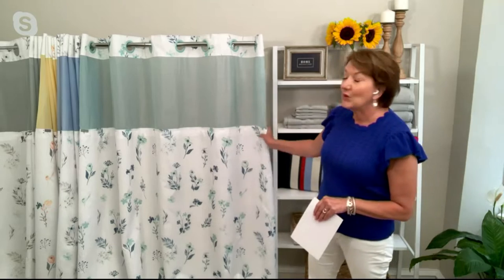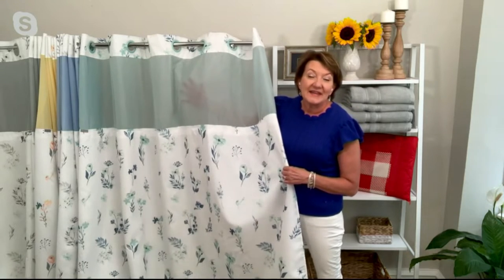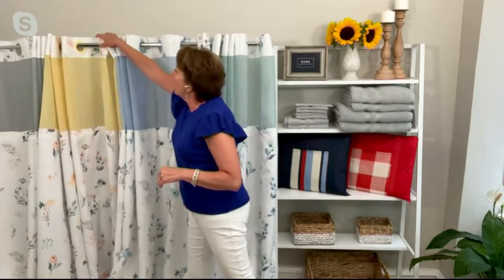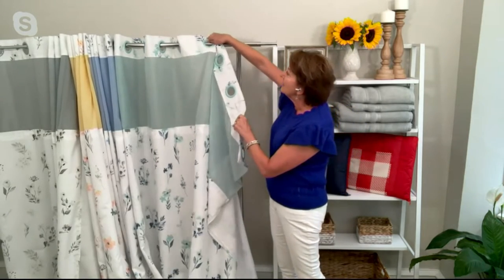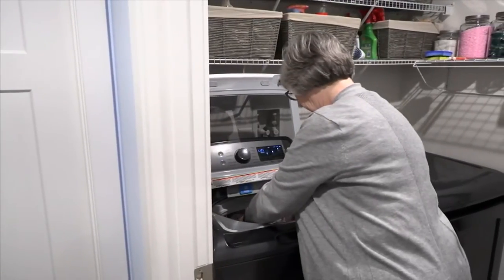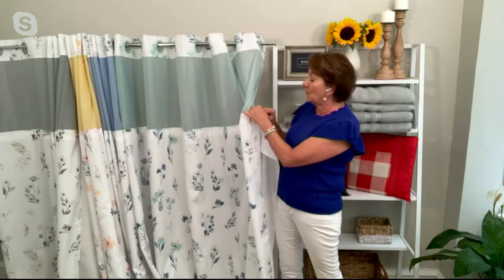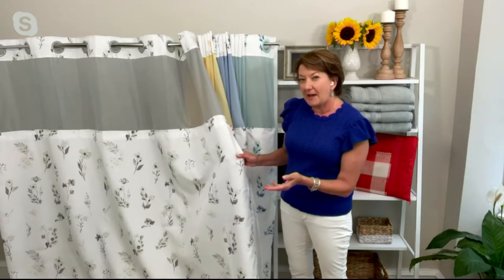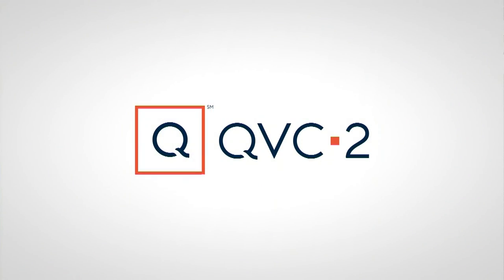Hookless Floral Shower Curtain with Fabric Liner on QVC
Hookless Floral Shower Curtain with Fabric Liner

No hooks. No hassle. Just hang this lined shower curtain as soon as you get it home and enjoy how it transforms your bathroom.